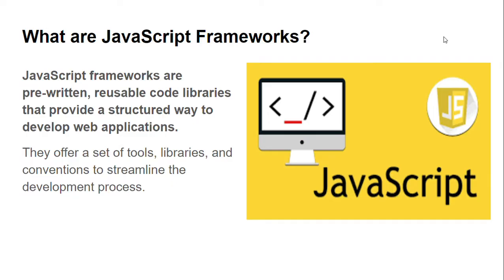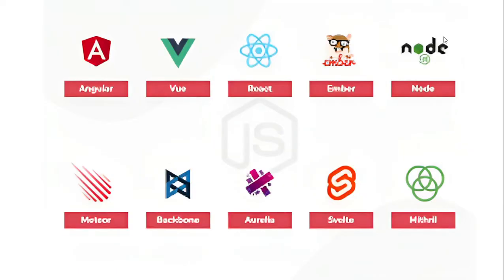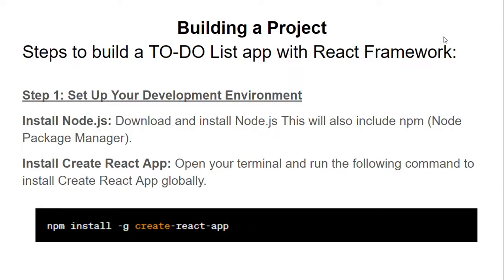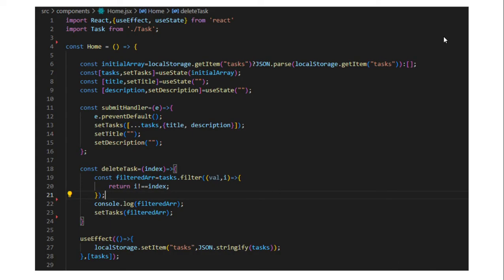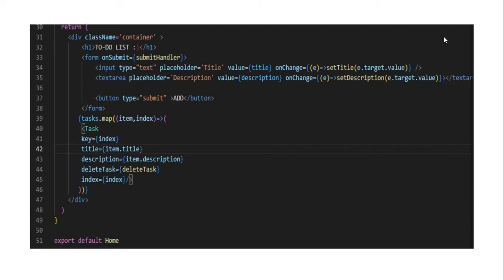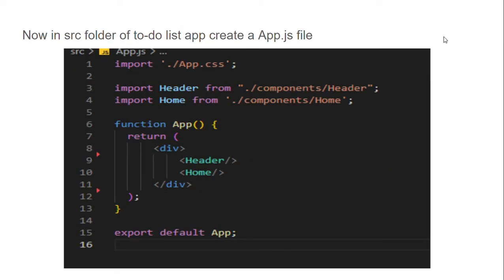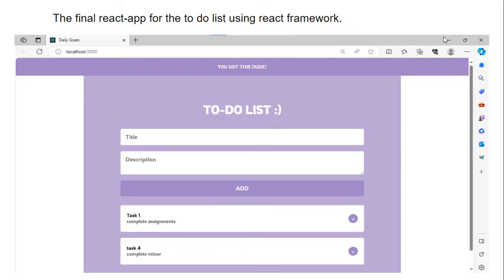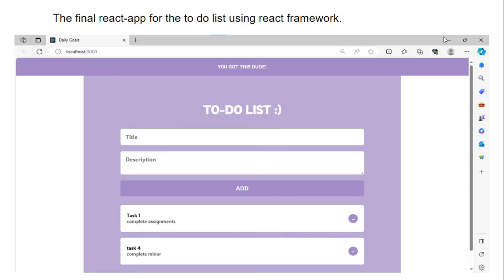JAVASCRIPT AND INTRO TO IT'S FRAMEWORK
This video describes the Javascript and intro to its framework